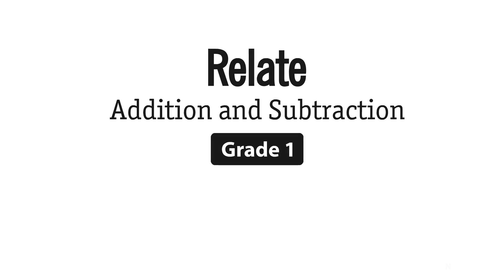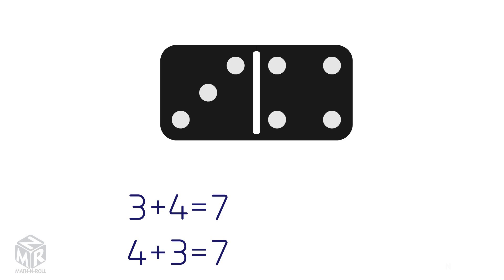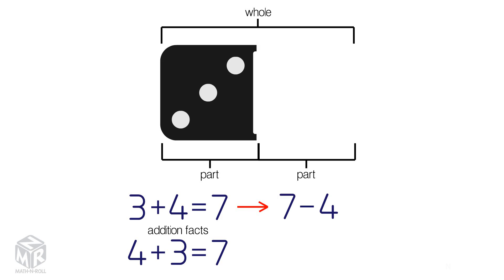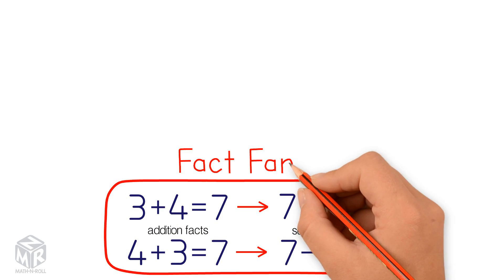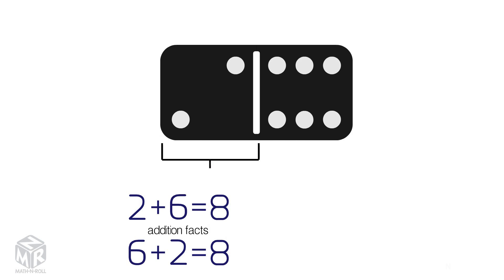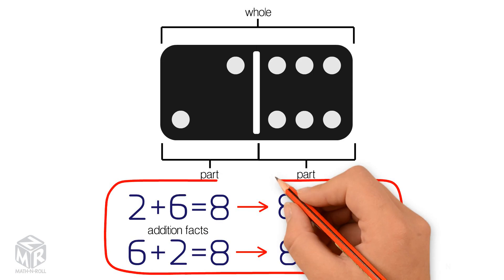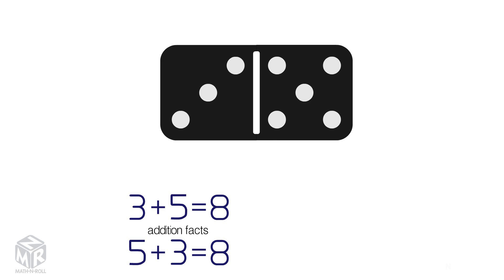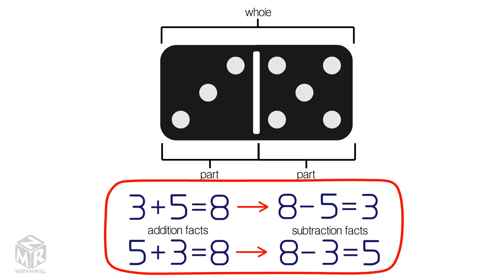Relate Addition and Subtraction. Grade 1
Learn how addition and subtraction are related. 1st grade. Lesson 4.2